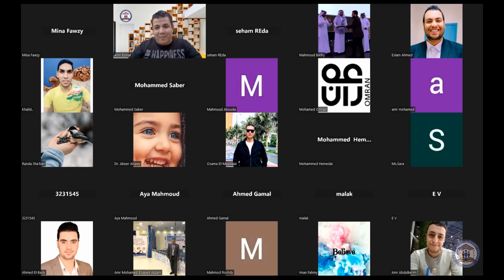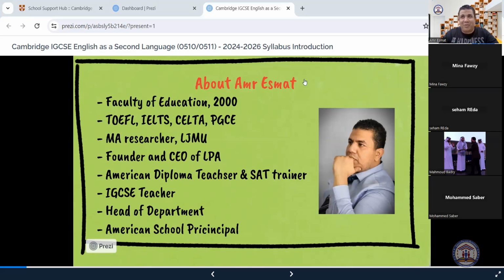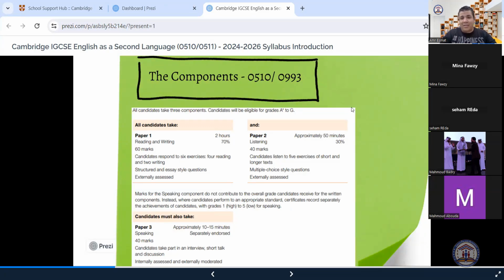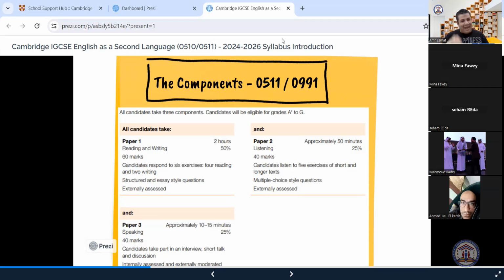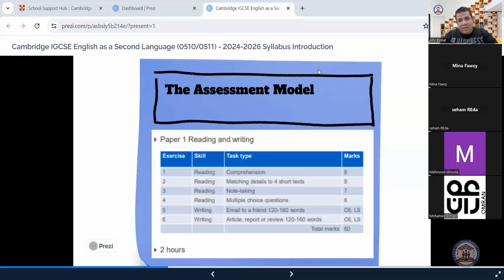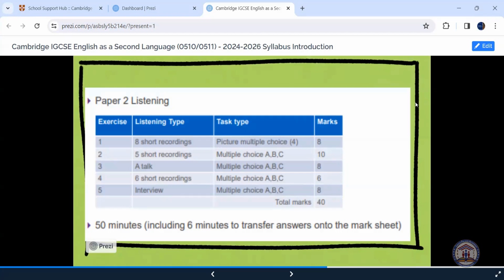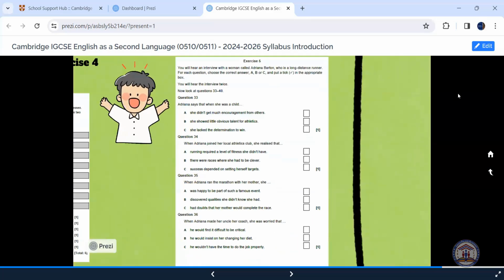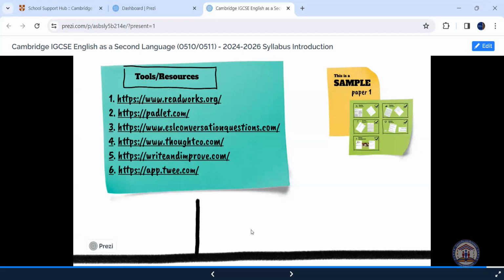IGCSE Cambridge English As A Second Language 2024 - 2026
Presentation